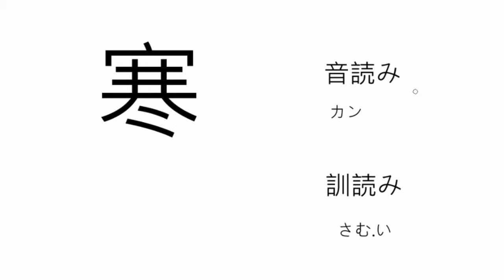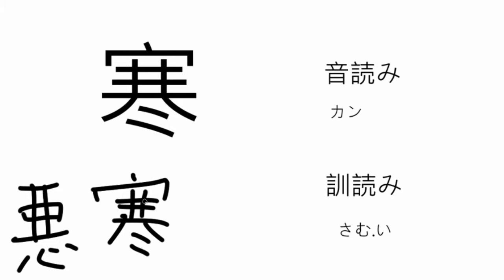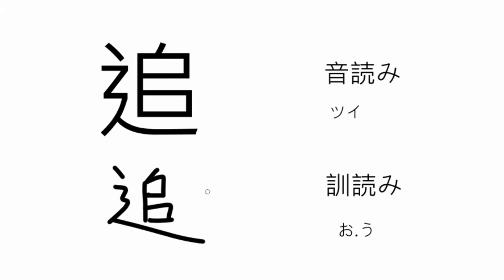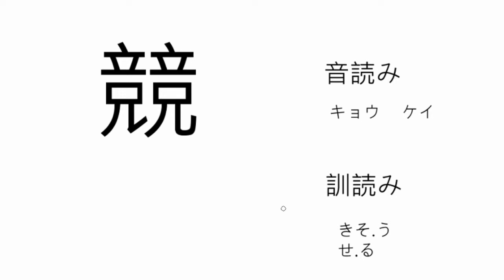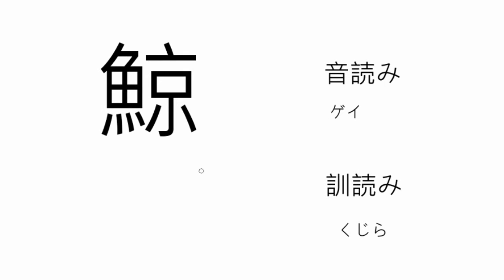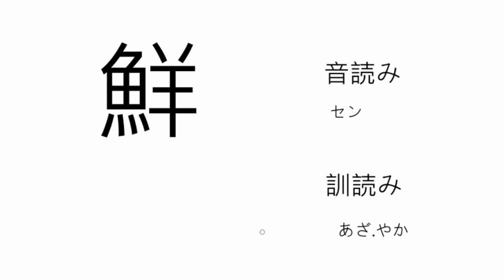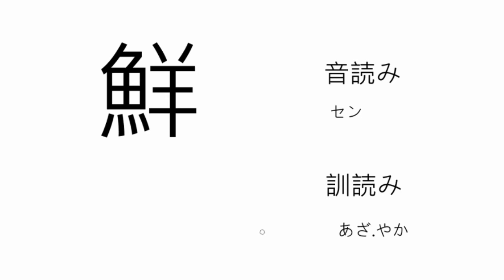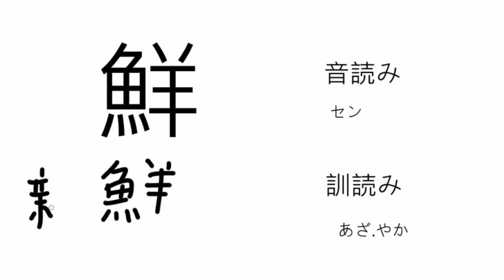DAY 68 - 502 - 507 KANJI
Join us today to learn 6 new Kanji, including the Kanji for Compete, Cold and Follow. Let's keep studying Kanji!